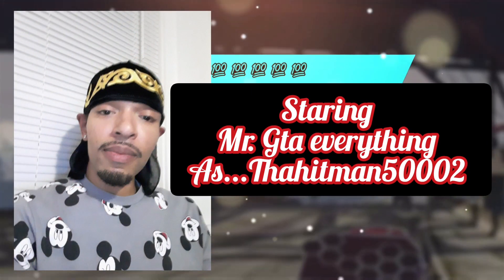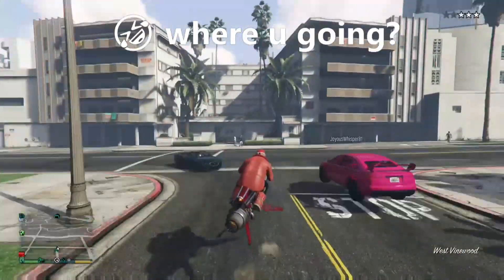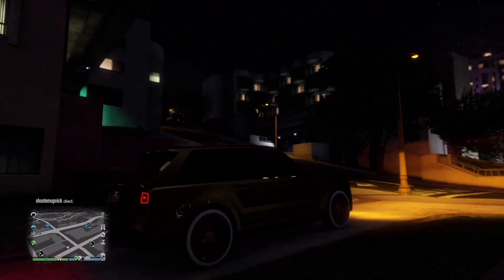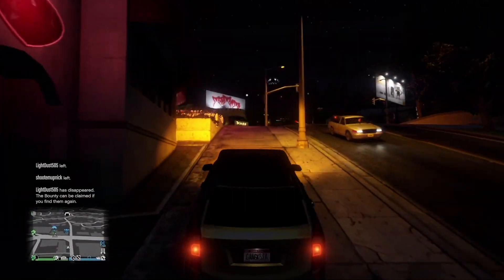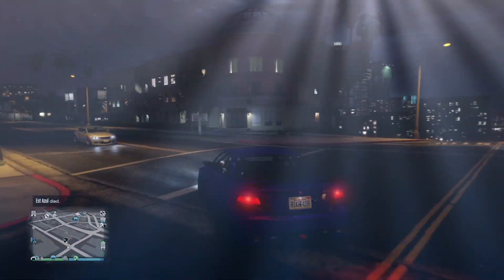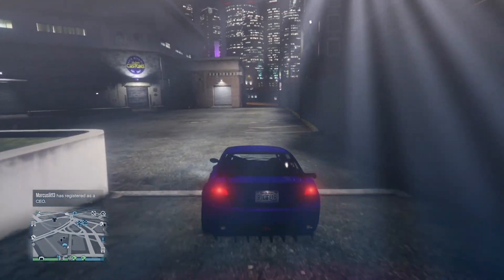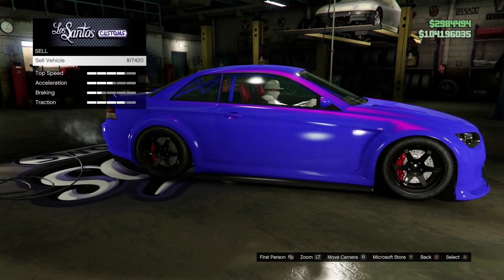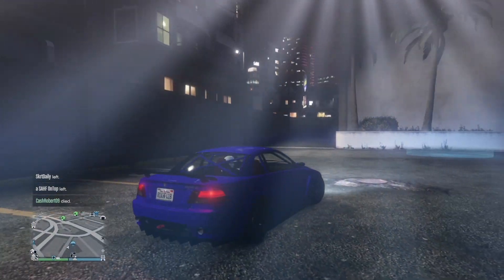*BRAND NEW*MONEY GLITCH FAST AND EASY MONEY GLITCH IN GTA 5 ONLINE!!!!!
In this video ill be showing you guys how to make fast and super easy in gta 5 online after the latest patch in gta 5 online.